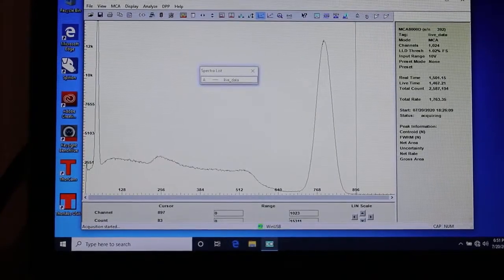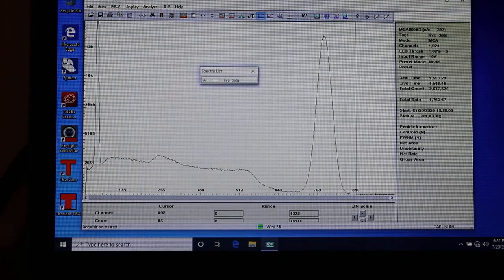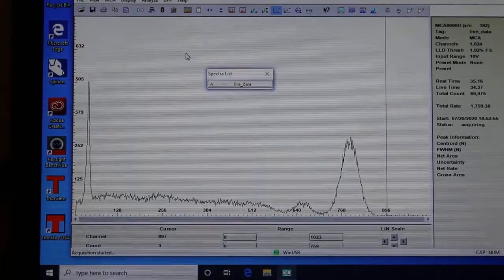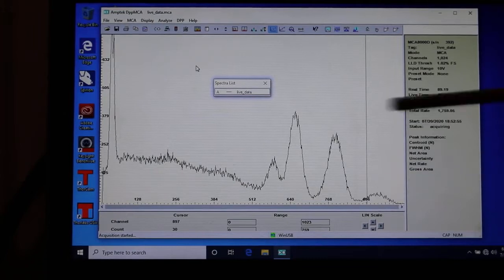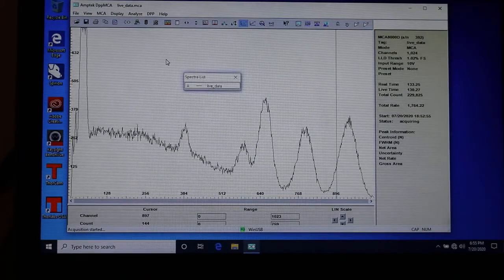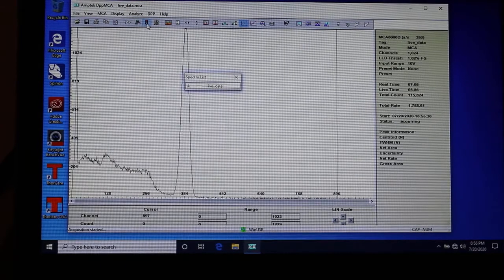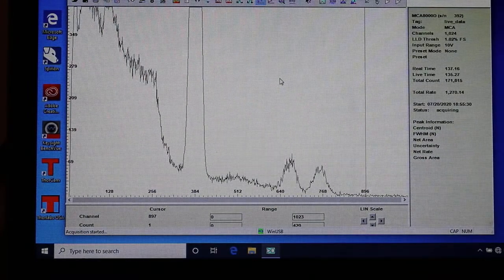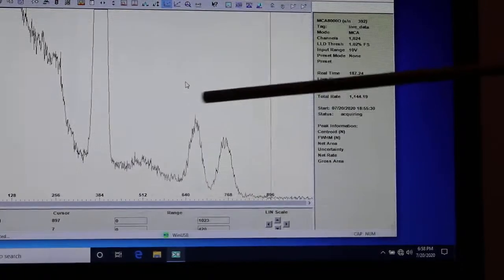Gamma ray scintillation. 007 dont touch amplifier mov